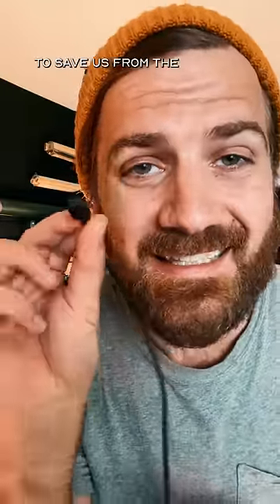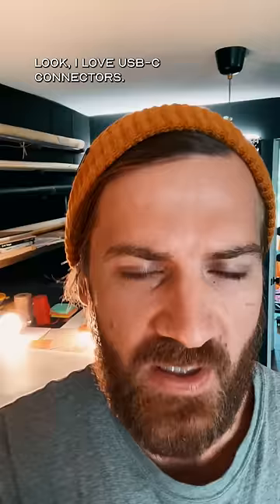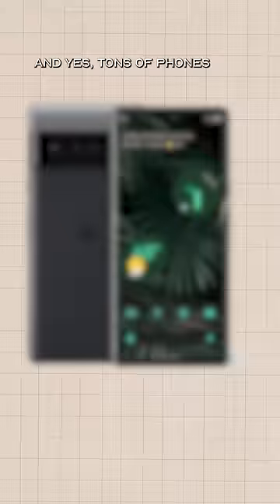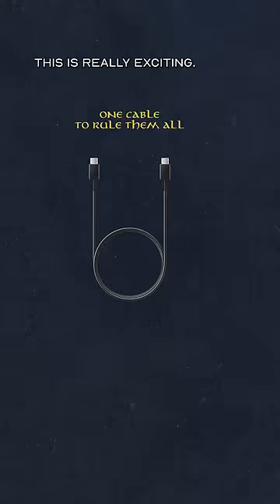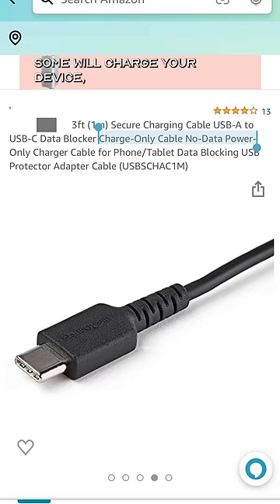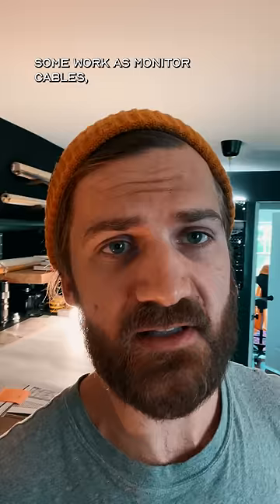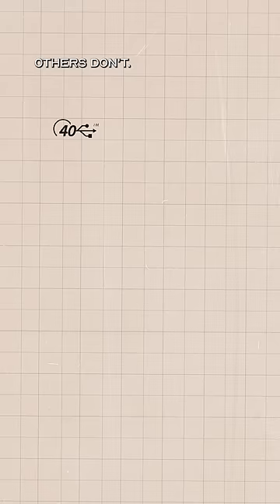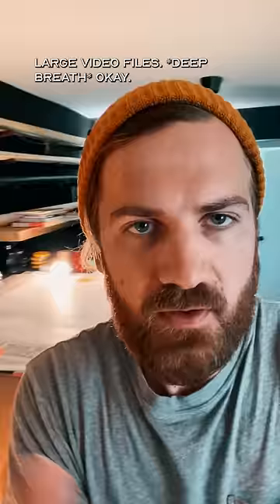The Problem with USB-C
I have a love-hate relationship with USB-C cables.

- about -
Johnny Harris is a 2-time Emmy winning filmmaker and journalist. He currently is based in Washington, DC, reporting on interesting trends and stories domestically and around the globe. Johnny's visual style blends motion graphics with cinematic videography to create content that explains complex issues in relatable ways. He holds a BA in international relations from Brigham Young University and an MA in international peace and conflict resolution from American University.